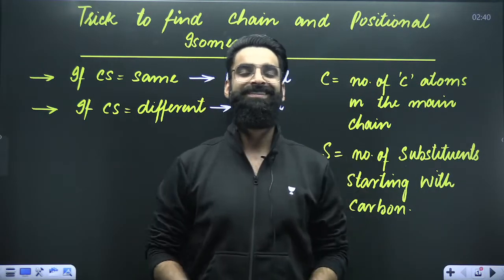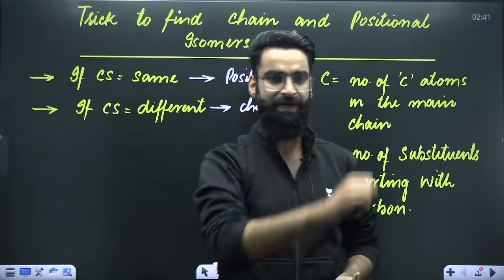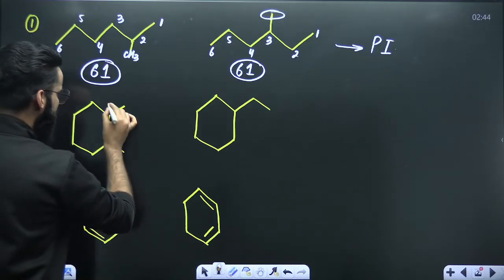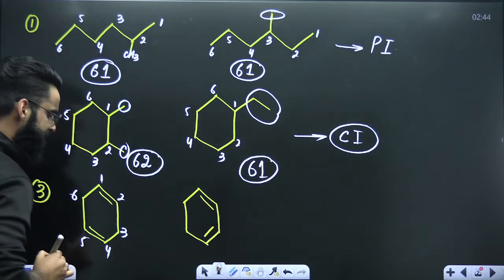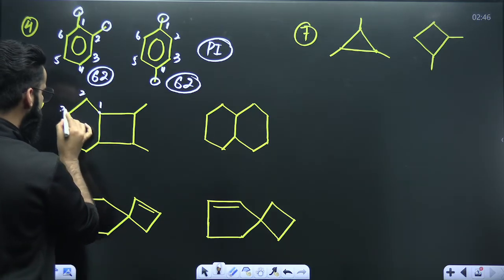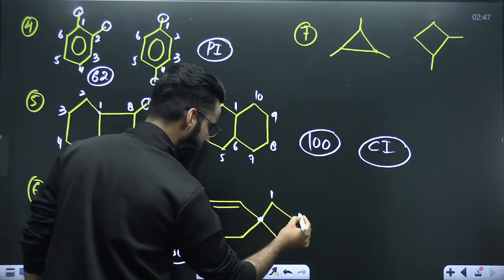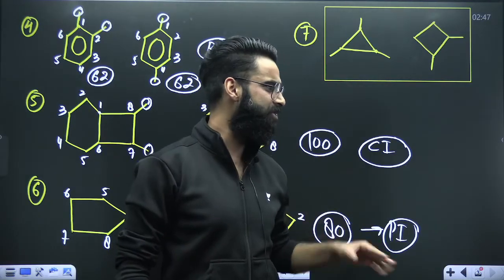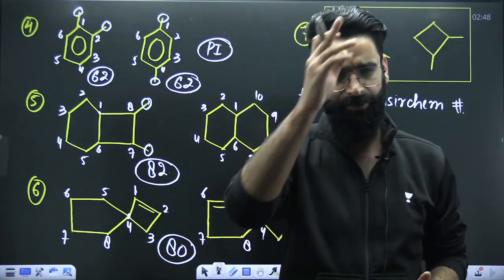Isomerism questions in 5 seconds | Wassim Bhat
In this quick trick video, we'll be discussing the concept of isomerism. We'll also explore the importance of nano-sized particles in energy production. Finally, we'll have a quick Q&A with Wassim Bhat.

➤ About the Educator: 7+ years of JEE/NEET teaching experience Mentored 50M+ students across and beyond the country and produced AIRs 7, 11, and 23 in the NEET category.

You can enroll to Unacademy Subscription and get the following benefits:
1. Learn from your favorite teacher
2. Dedicated DOUBT sessions
3. One Subscription, Unlimited Access to Live Online Classes and Videos
4. Real-time interaction with best-in-class teachers
5. You can ask doubts in live online classes
6. Limited students in each Class
7. Download the videos & watch them offline